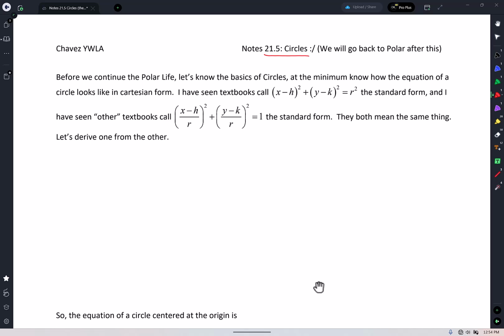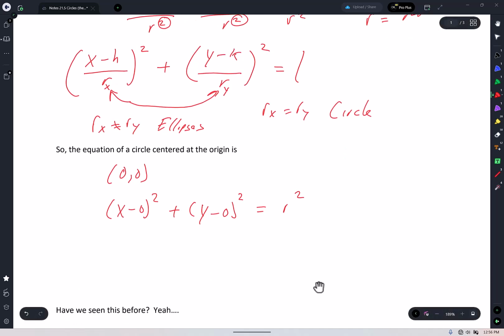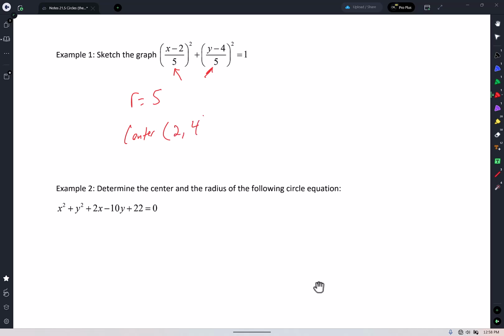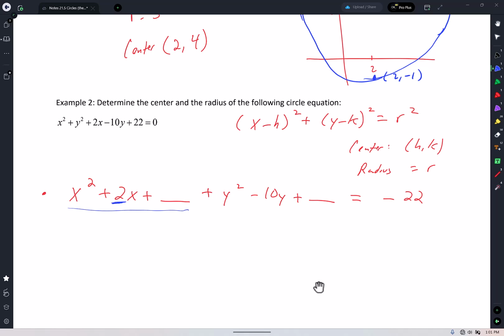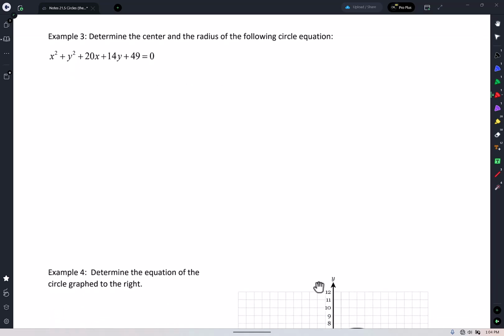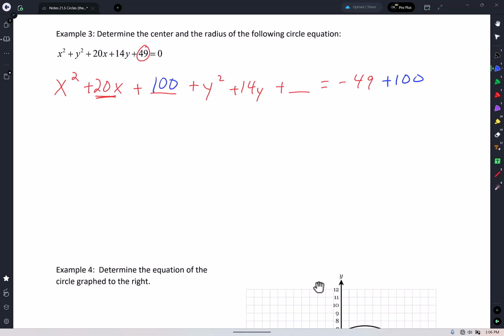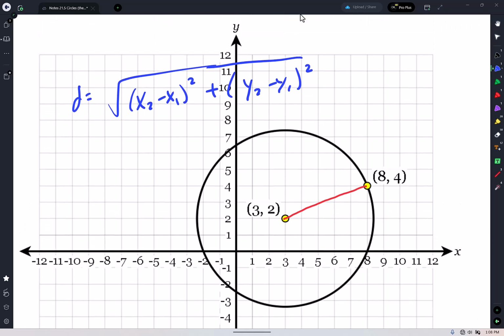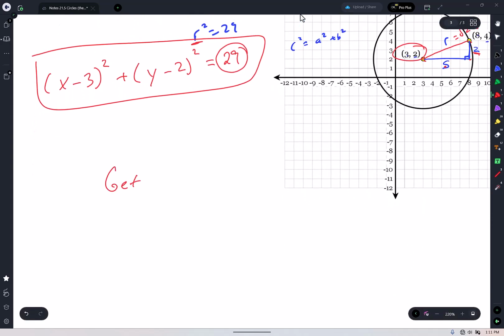Notes 21.5 Circles (Equations of Circles)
These notes detail equations of Circles in standard form. Let me know if we have any specific issues with these notes. Thank you.